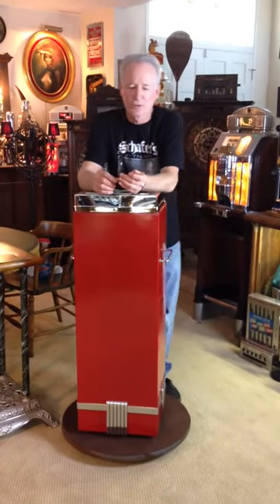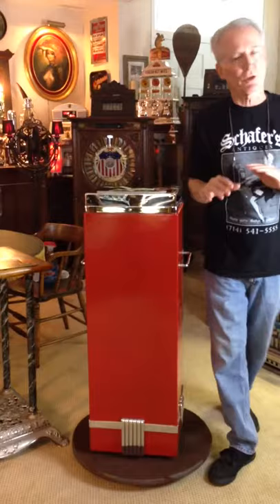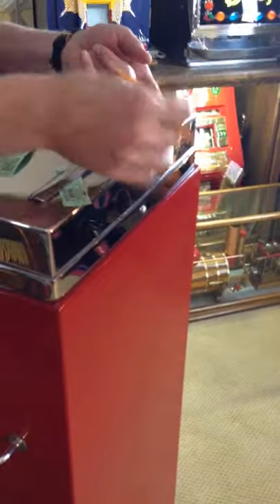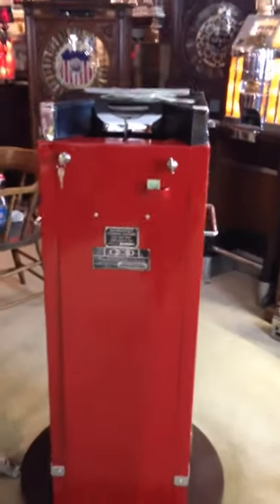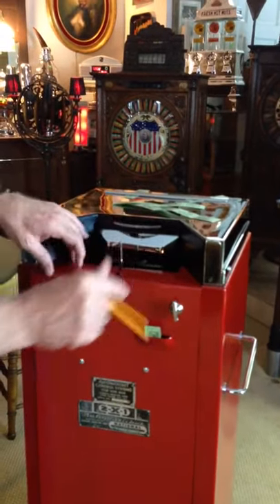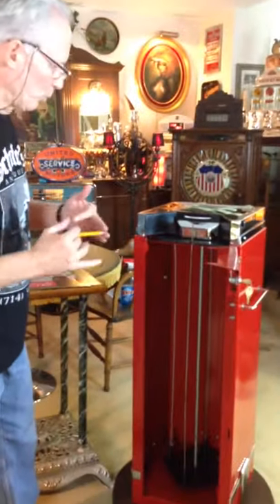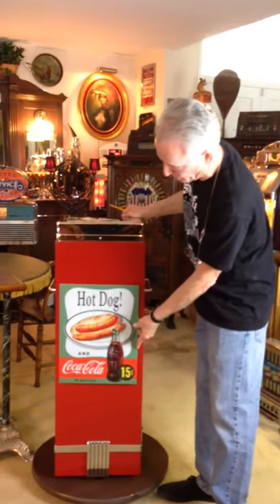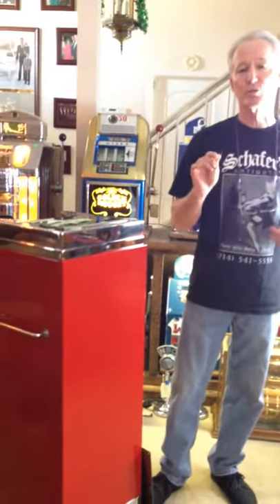1950s Movie Ticket Booth For Sale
Movie Ticket Booth For Sale
eBay Listing